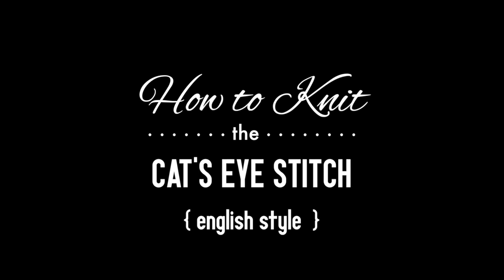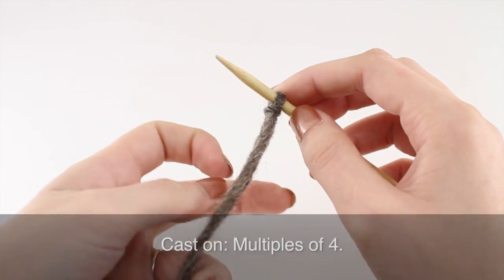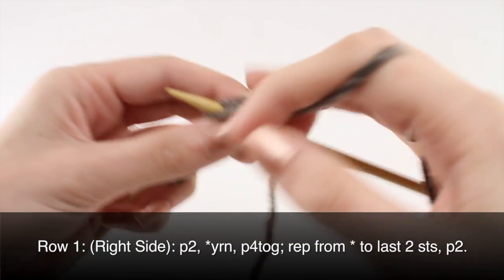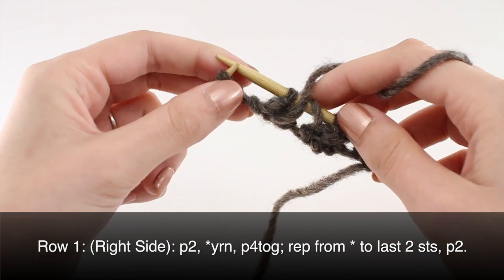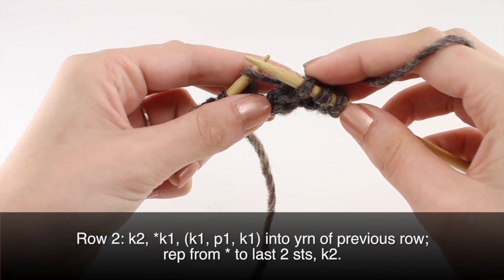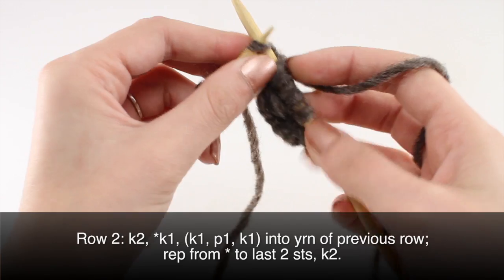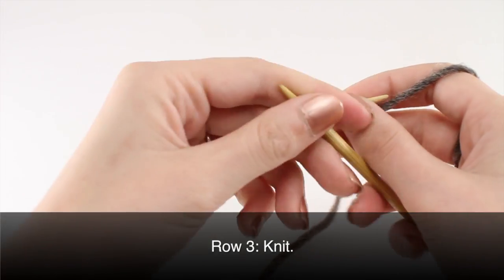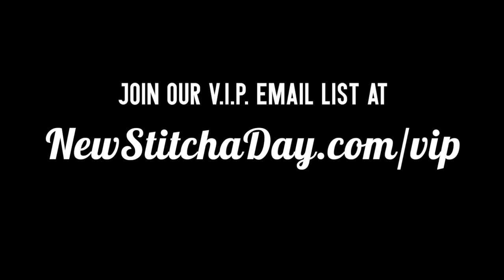How to Knit the Cat's Eye Stitch | Knitting Stitch Pattern | English Style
This video knitting tutorial will help you learn how to knit the cats eye stitch.

For photos and written pattern instructions for this stitch, please

Materials Used in This Tutorial:

Knitting Needles

Techniques Used in This Tutorial:
Knit - k
Yarn Round Needle-yrn
Purl 4 Together-p4tog: Purl 4 stitches together as one stitch.

Row 1: 0:40
Row 2: 1:34
Row 3: 2:51